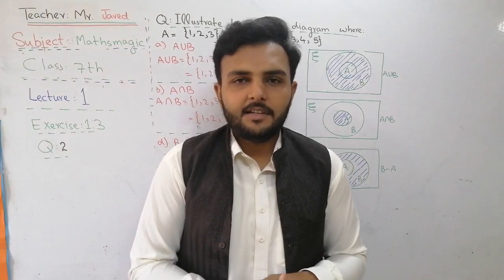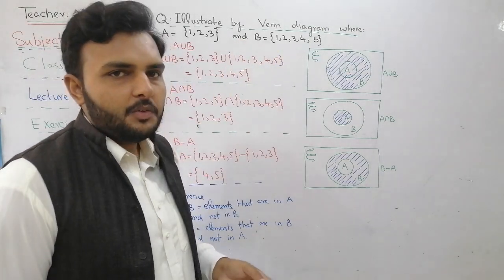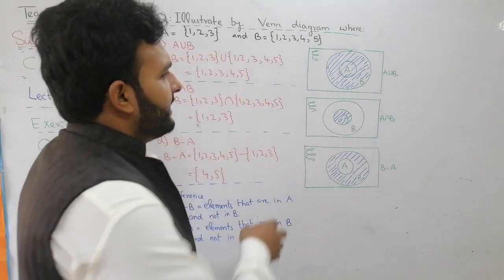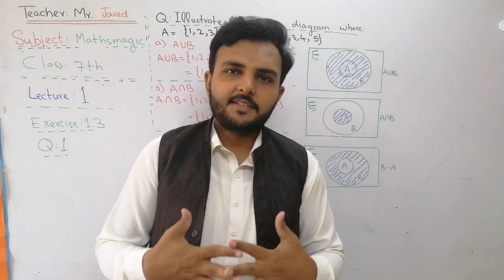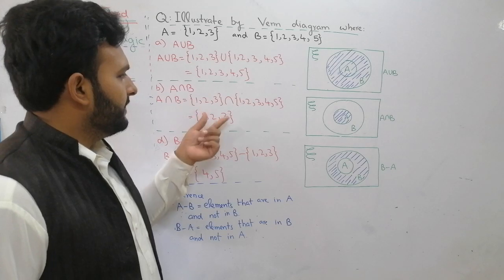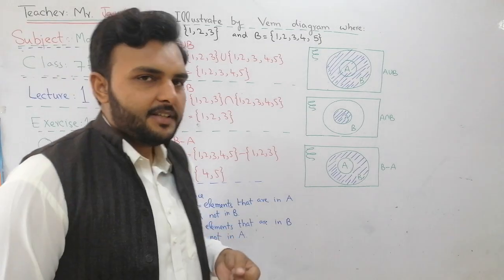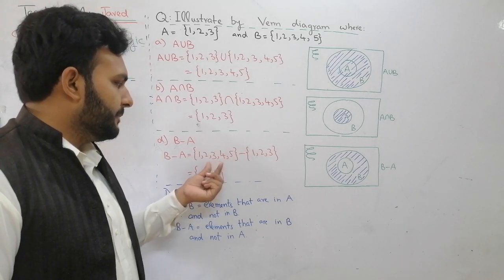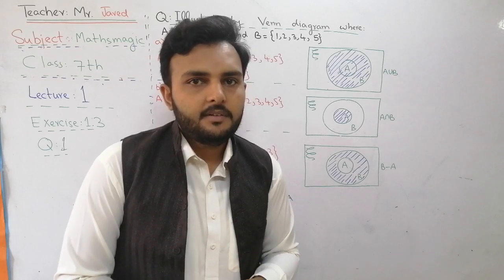Class 7 mathmagic exercise 1.3. Ven diagram of two subsets.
Assalamo alaikum
Jazak Allah